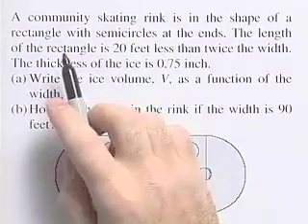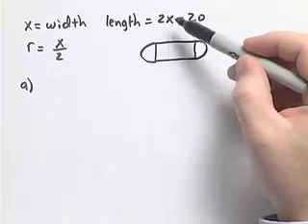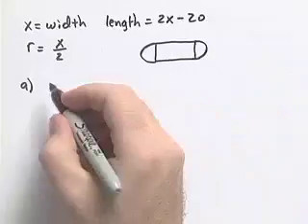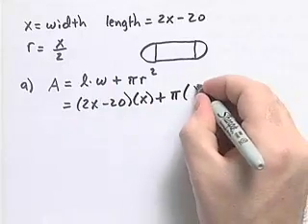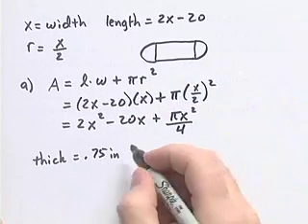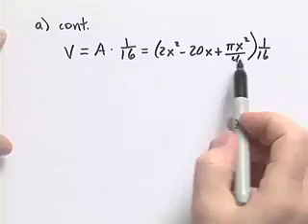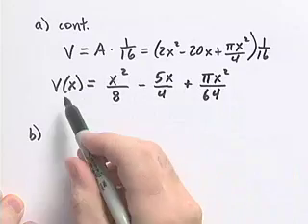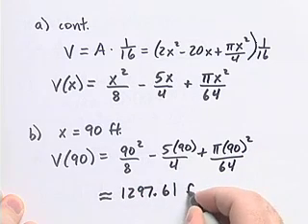Ch 2 #12 ChapterTestPrepVideos Sullivan PR EGU 6e